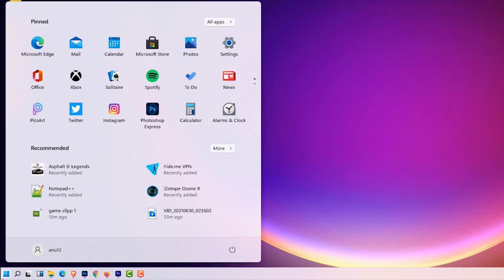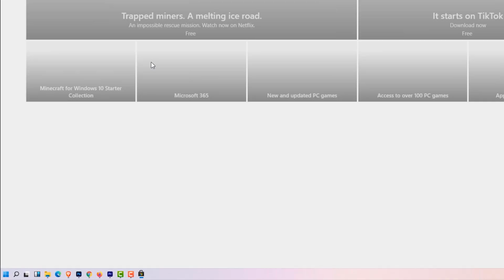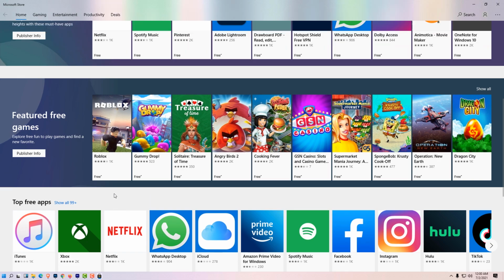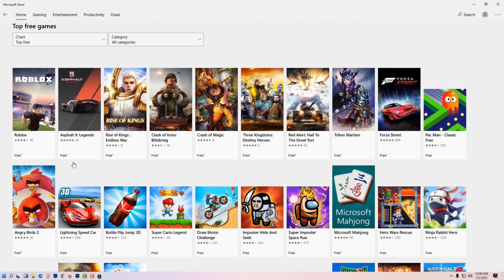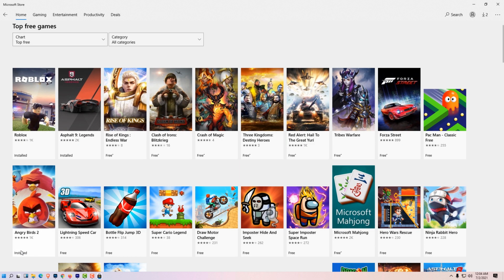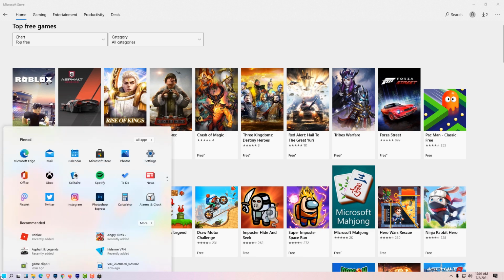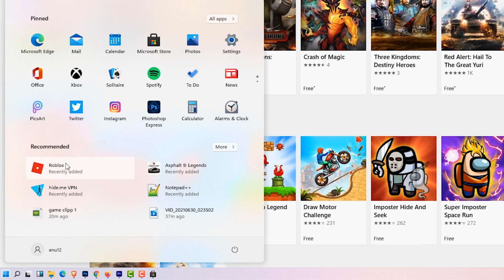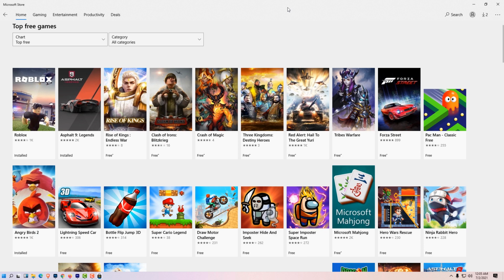How to install and run Android games apps on windows 11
Windows 11 recently launched and it is supported to install Android apps on windows 11. It uses the Amazon Play Store  to download and install Android Apps  and games.  In this video we are installing some android games on Windows 11 and playing this game.